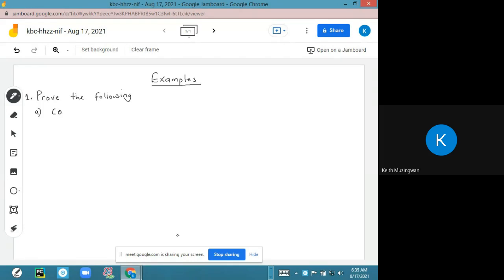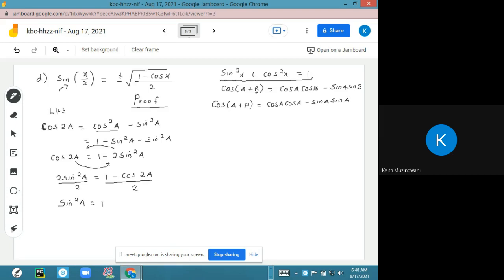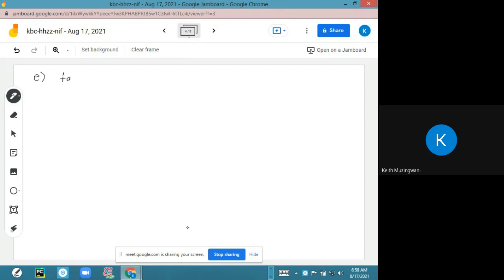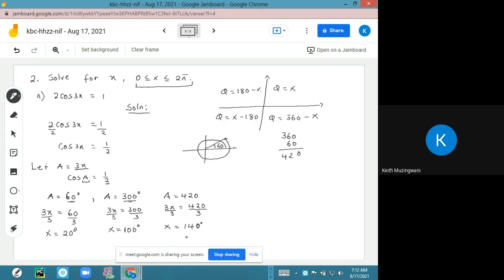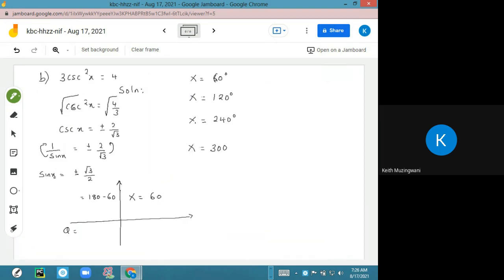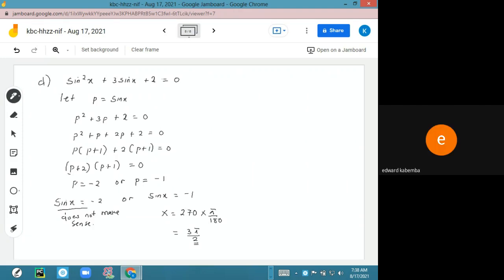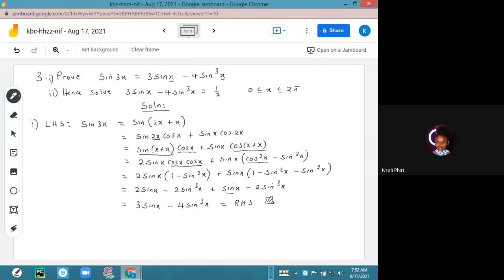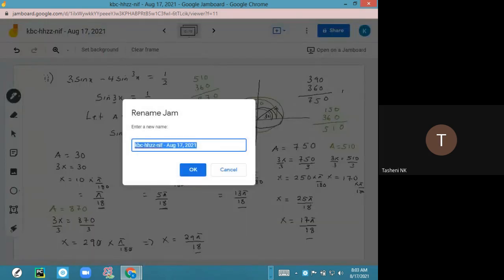Trig identities and how to use them to solve trig equations